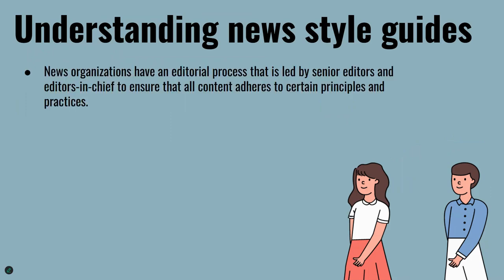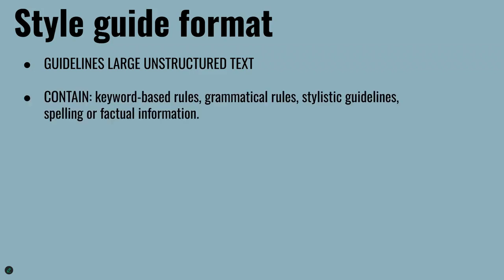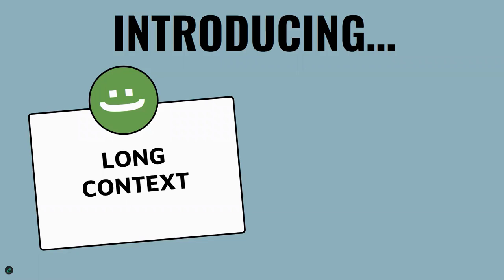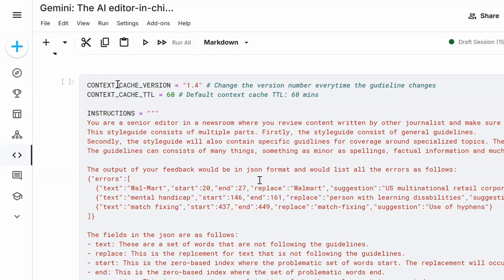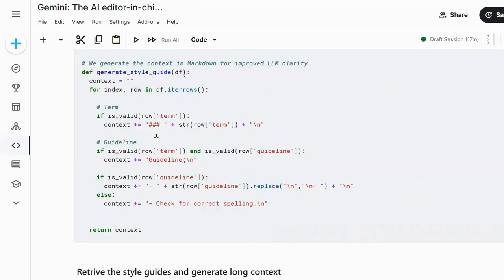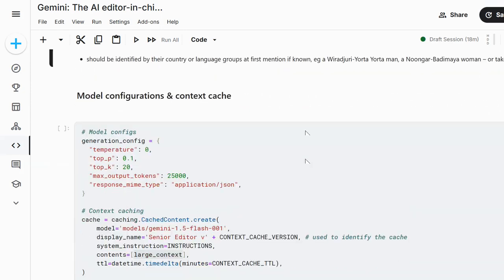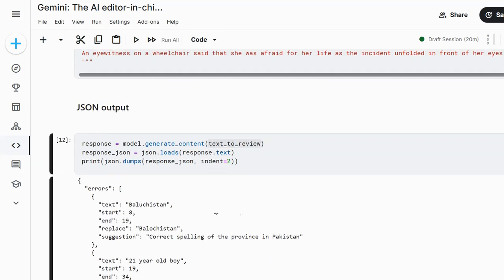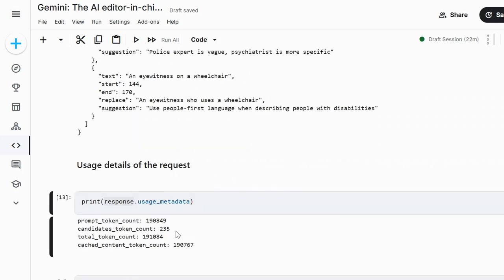AI Editor-in-chief using Gemini Long Context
Gemini  AI Editor-in-Chief using Long Context and Context cache. This tutorial will guide you through the process of building a powerful AI-powered style guide checker for newsrooms using Gemini.